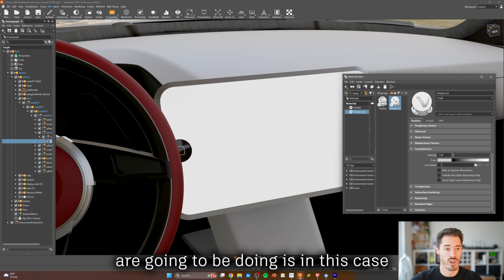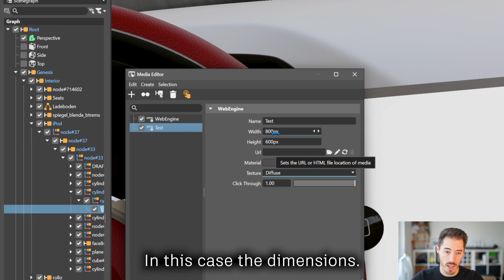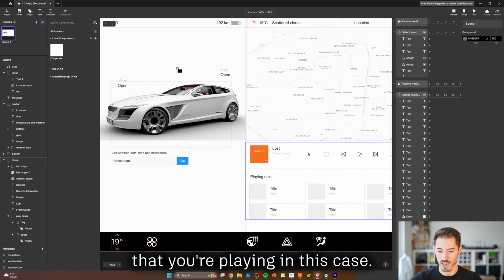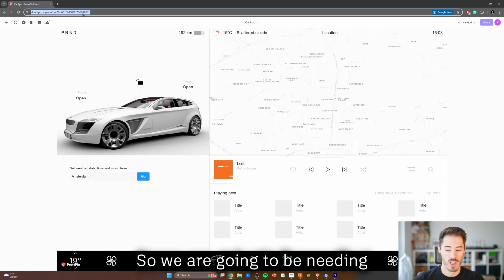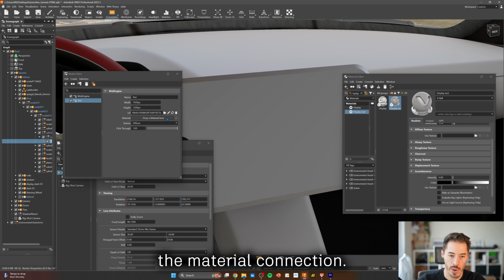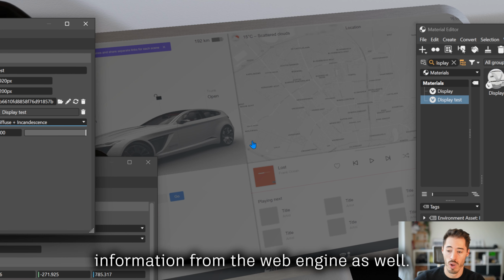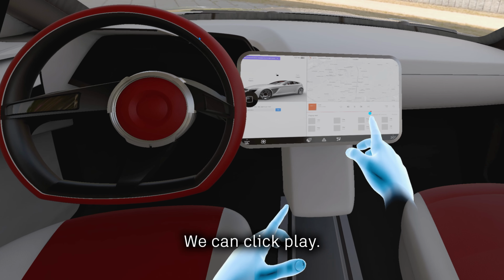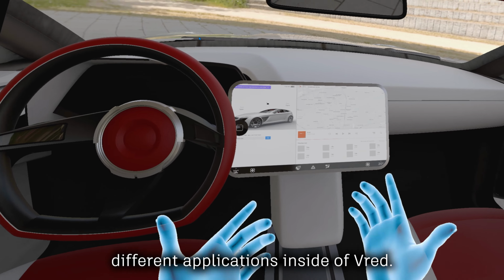Vred QuickBites - Creating an HTML UI for your car center console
Happy Thursday everyone! 🎄🚀

As we approach the holiday season, I'm thrilled to share a video on how to create a Center Console HTML UI in Autodesk VRED.

In today's digital landscape, having an intuitive and visually appealing user interface is crucial for enhancing user experience. By leveraging HTML within VRED, you are able to create interactive elements that not only make simulations functional but also useful to make decisions and engaging!

Wishing everyone a joyful holiday season filled with creativity and feel free to drop your holiday-themed projects or ask any questions in the comments below! 😊🎁

0:00 Intro
0:21 Vred
1:30 ProtoPie
2:30 Vred
3:26 VR
4:07 Outro